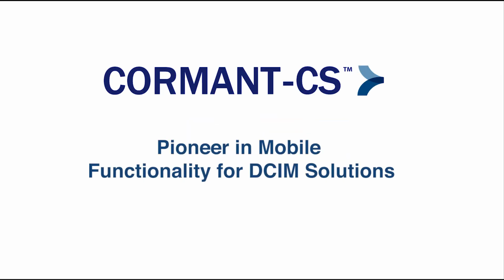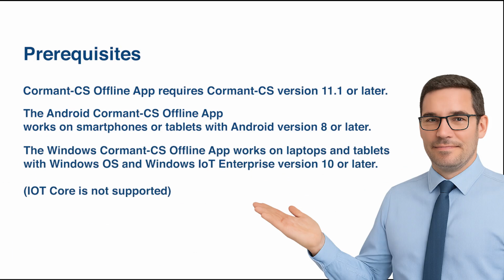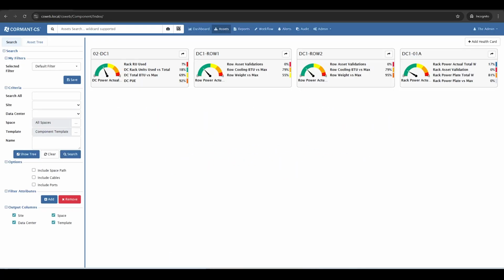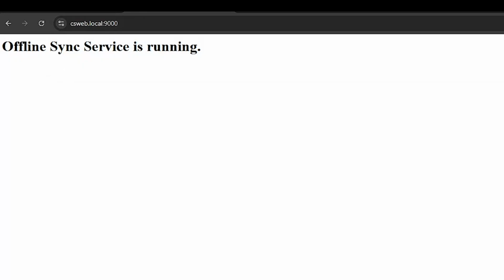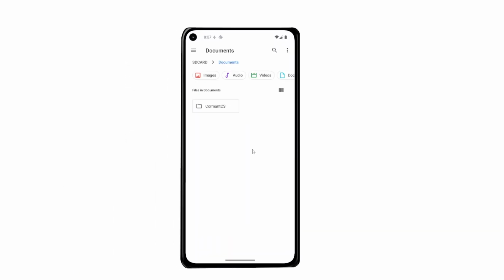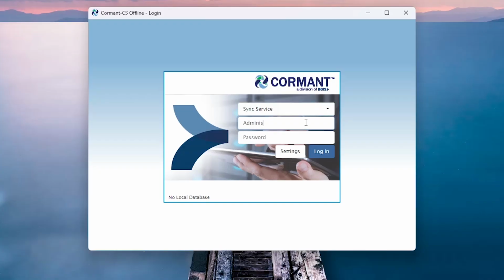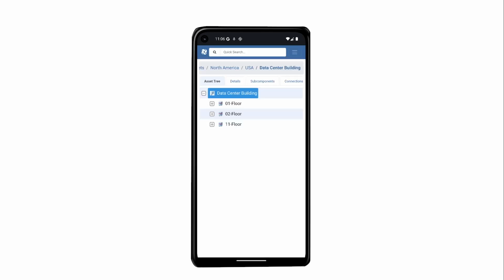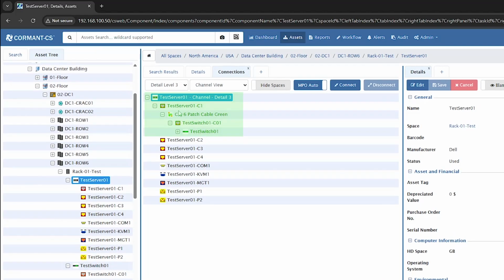Mobile DCIM Solution Setup Guide | Cormant-CS DCIM Demo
Discover true DCIM mobility with the Cormant-CS Mobile DCIM App, designed for offline access to your data center database. This video guides you through configuring the Offline App feature for Cormant-CS DCIM. Our Mobile DCIM software empowers your teams with robust online and offline capabilities on Android or Windows devices.

Key Features of our Mobile DCIM App:

1. Offline Database Sync: Download your DCIM data and work anywhere.
2. Full Work Order Management: Create, update, and complete tasks on the go.
3. Android and Windows Support: A flexible DCIM app for your entire team.

It works with our DCIM Software's Offline Sync Service (OSS) - which manages synchronization between the SQL Database server, and small dbs inside your mobile devices.  With this feature, field technicians can confidently:

1. Access all essential DCIM data right where they need it.

2. Perform real-time updates, guaranteeing your data is always the definitive source of truth.

3. Benefit from secure, encrypted data synchronization across mobile devices.

4. Continue operations uninterrupted, even in environments without network access.

📌 A detailed setup guide is readily available in your Cormant-CS release package (under Documentation folder).